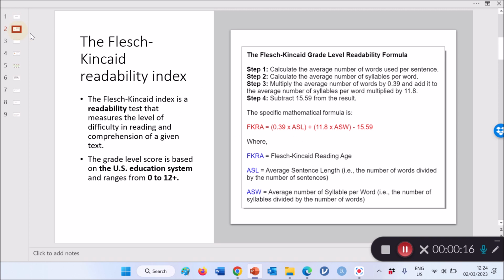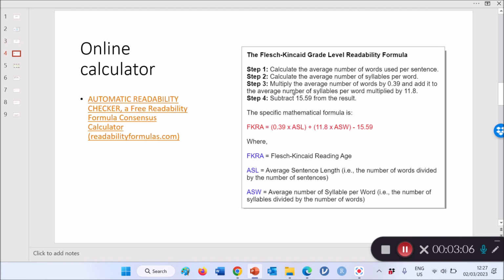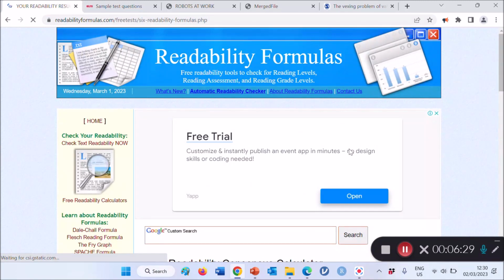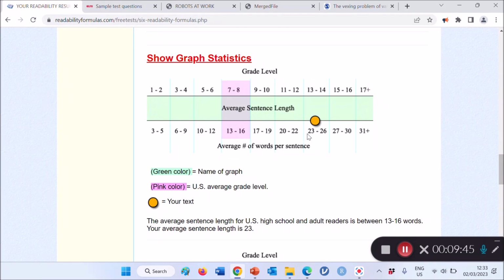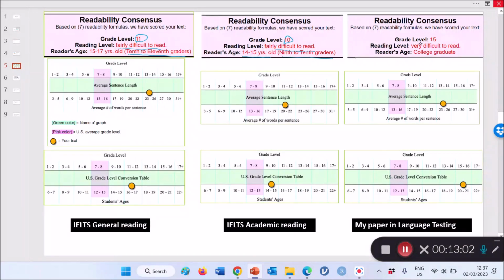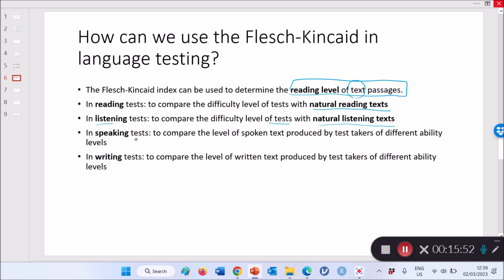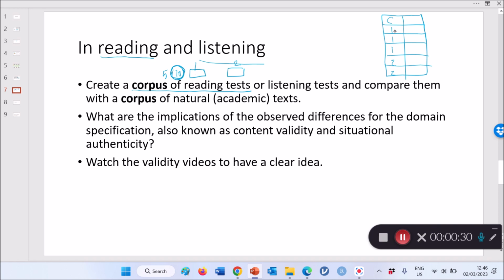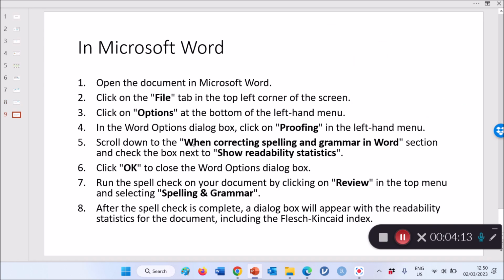Using the Flesch-Kincaid readability index in your research or assignments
I will discuss using the Flesch-Kincaid readability index in your research or assignments